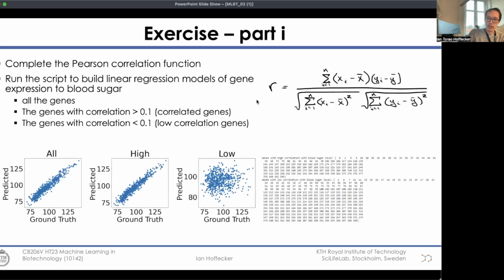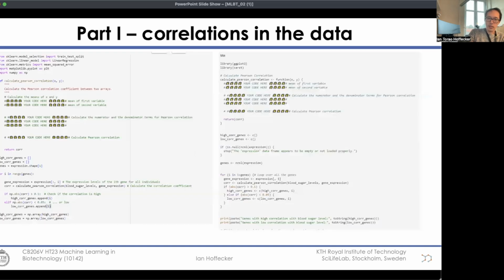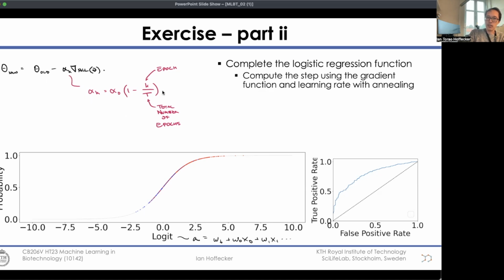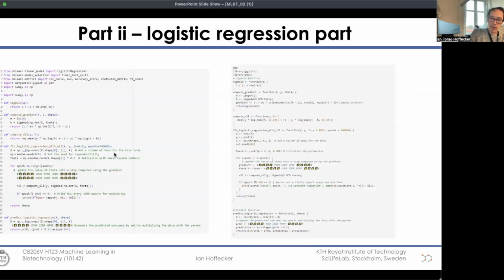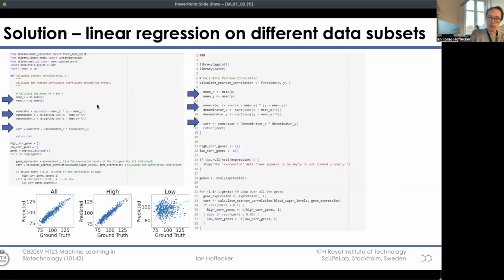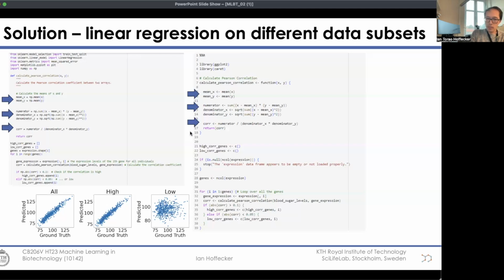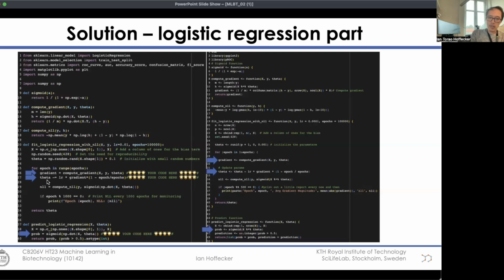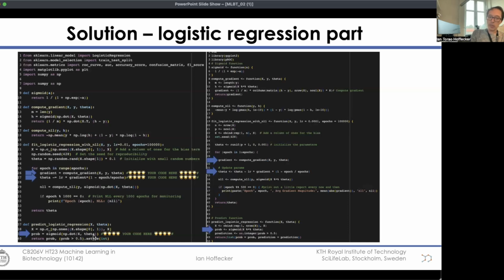Machine Learning in Biotechnology 05 exercise logistic regression